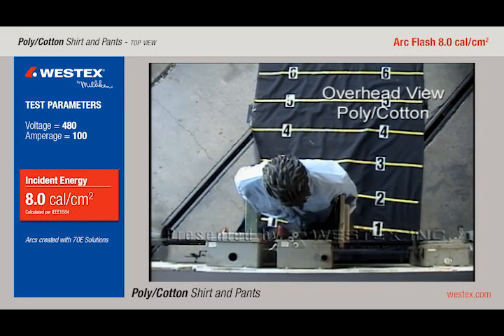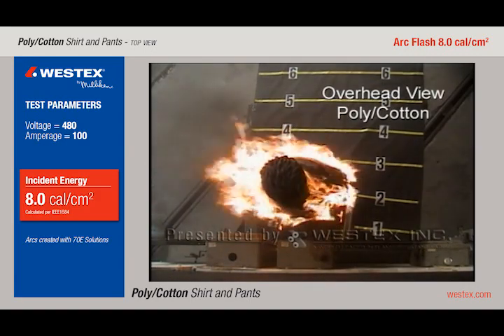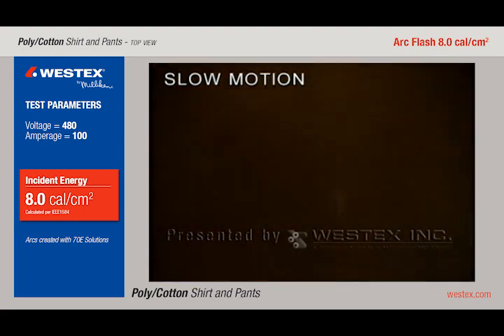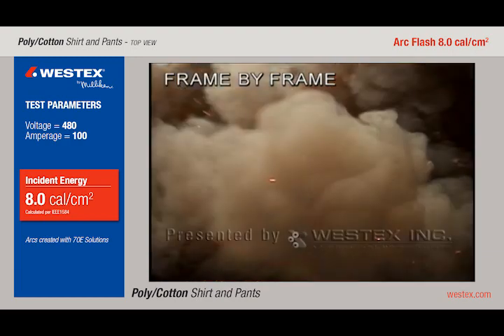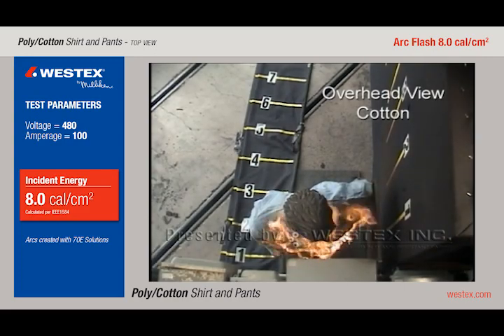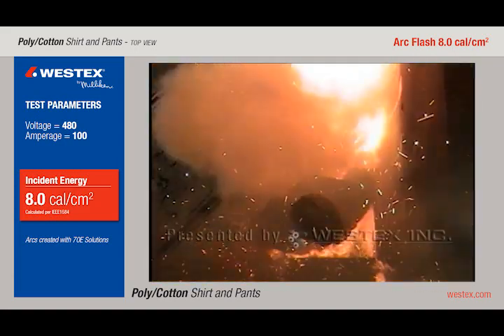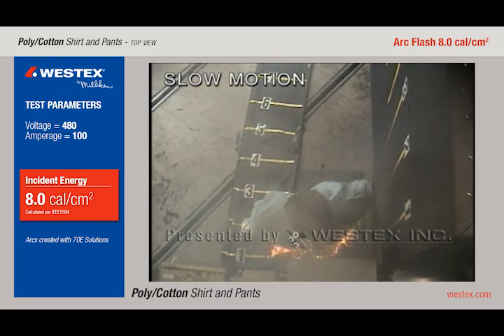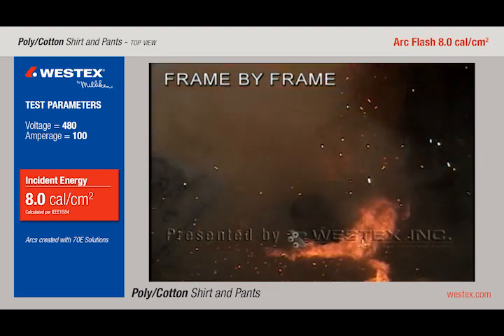Arc Flash vs Poly/Cotton Clothing Overview by Westex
In this Informative video by Westex, we take a closer look at how Ploy/Cotton shirts and pants stand up against an arc flash.

Bottom line: Never wear these types of clothes when working in a dangerous environment.